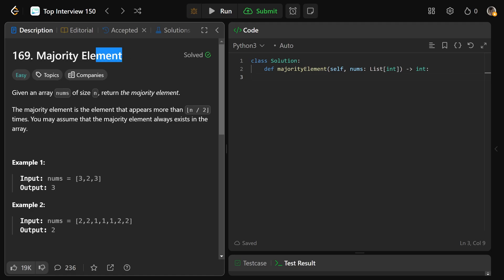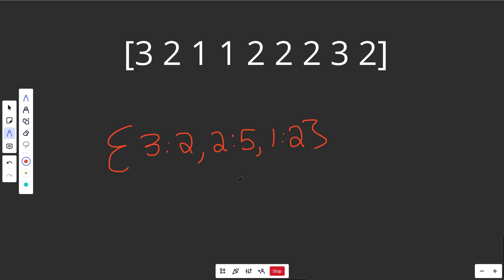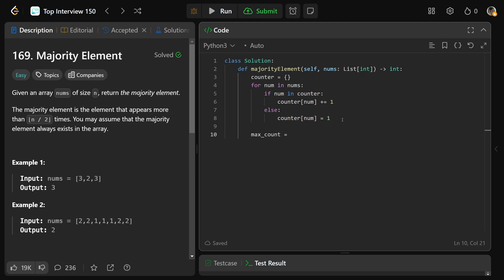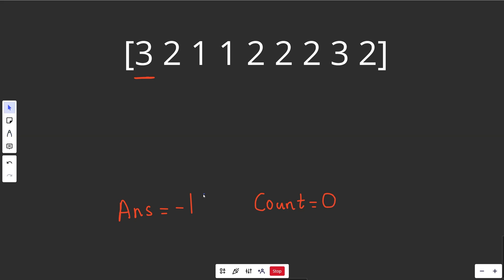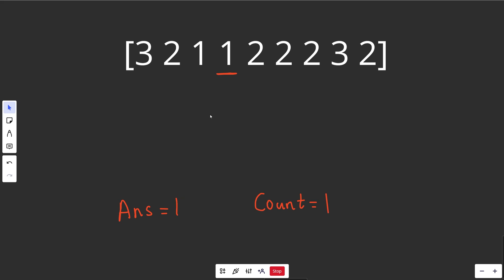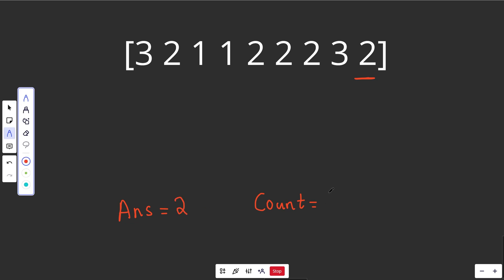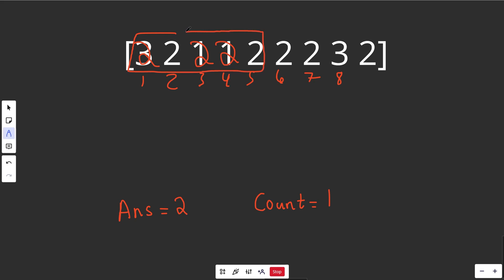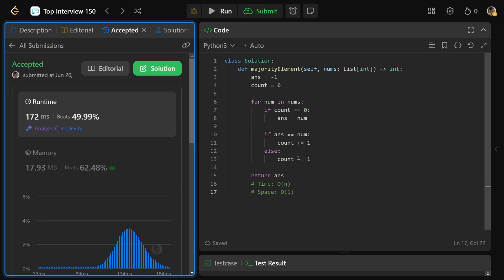Majority Element - Leetcode 169 - Hashmaps & Sets (Python)